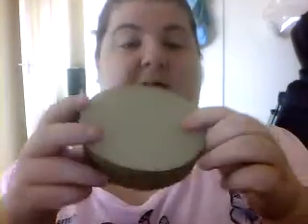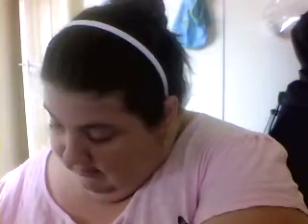Boxylady Order and some gabbing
Some items I got from Boxy Lady
I am not 100% happy with the quality I would much rather pay a little bit extra for something a little bit better quality. But the prices are extremely low.

Melissa, you will need to let me know Frame Book or Shadow Box ? the choice is up to you hunni xxx